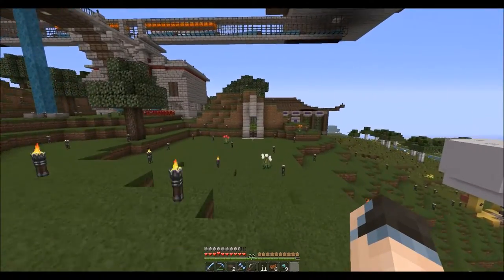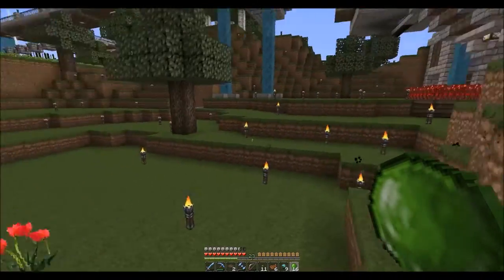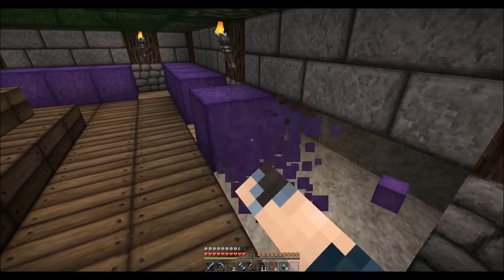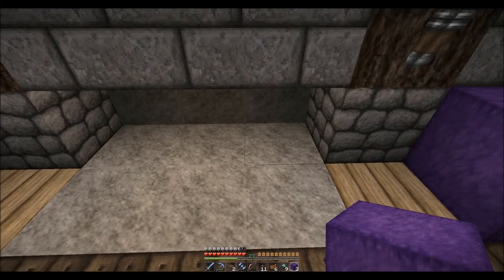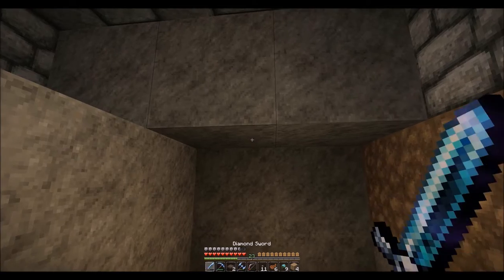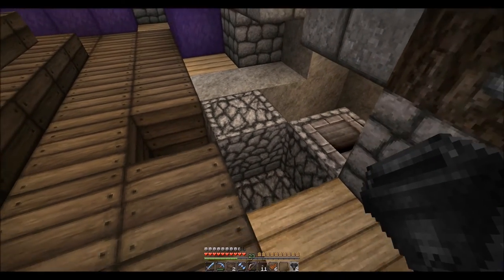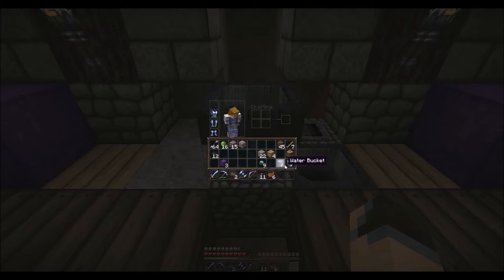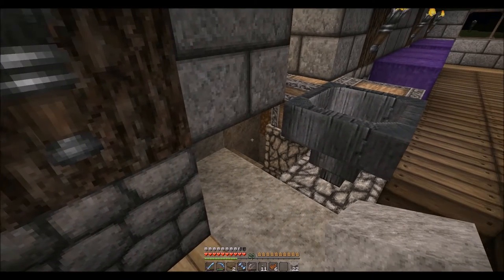Let's Play Episode #75 - Automatic Charcoal Machine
No MORE coal needed for minecraft! That's right guys, after today's episode, I'll be done needing to mine or farm blazes for fuel sources. We're going to quickly build an autoamatic charcoal farm in the wood farm. Why didn't I build this ages ago?